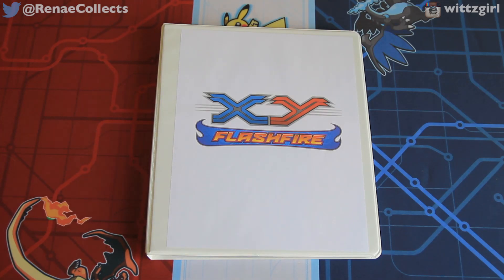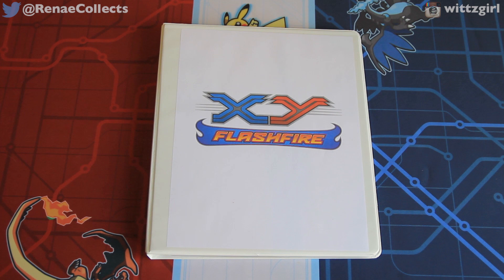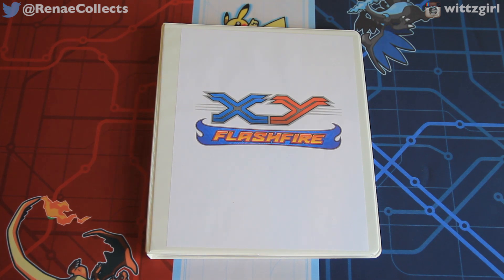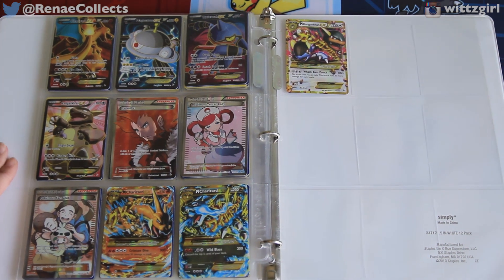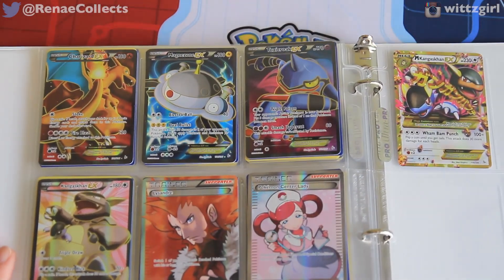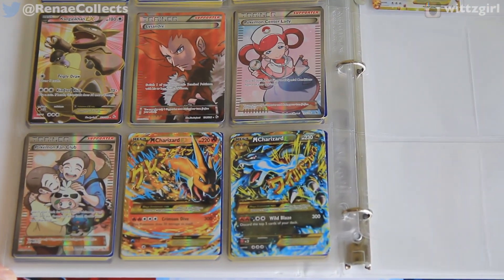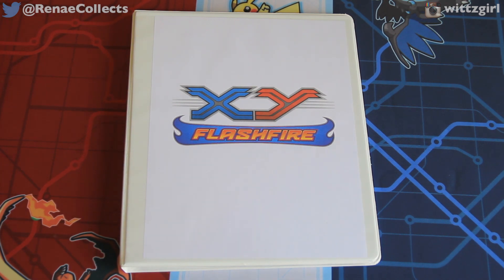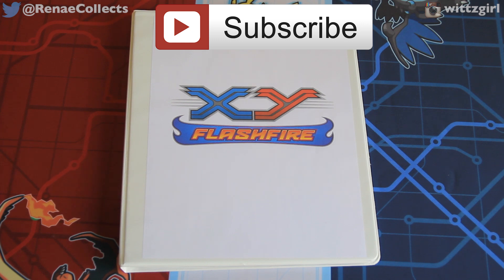Complete Pokemon XY Flashfire Regular Set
LIKE RenaeCollects on Facebook!